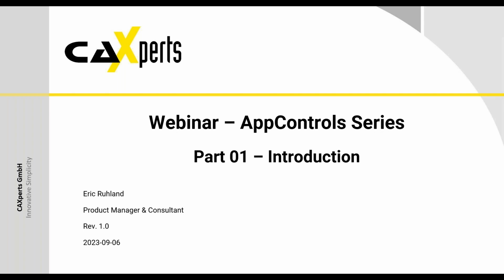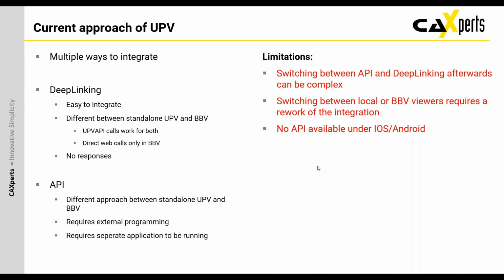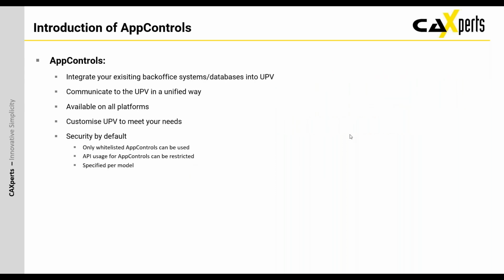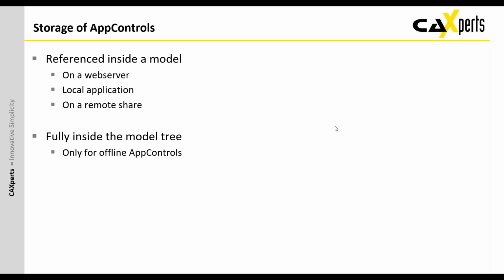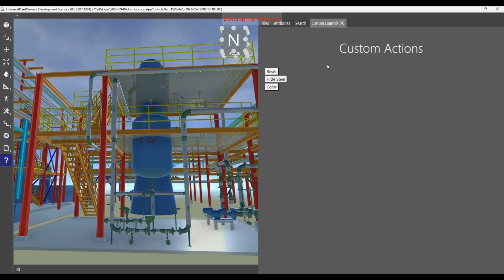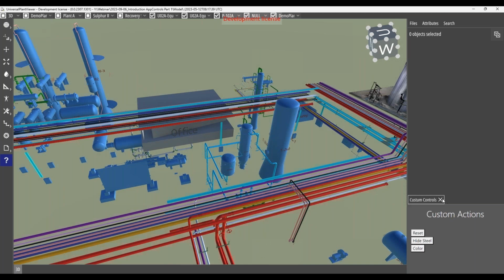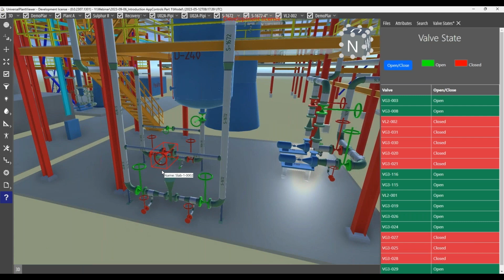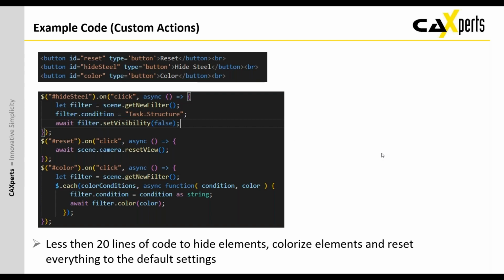UniversalPlantViewer NT Customize UPV with AppControls